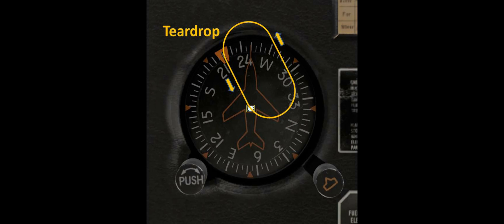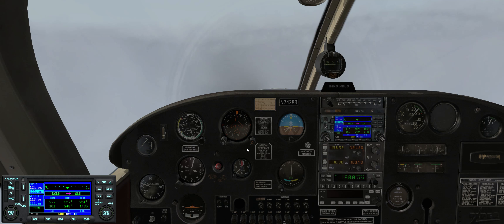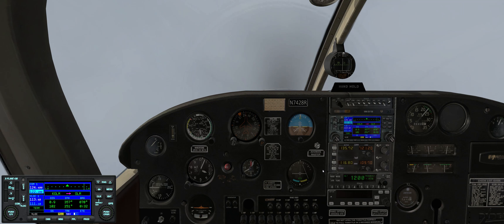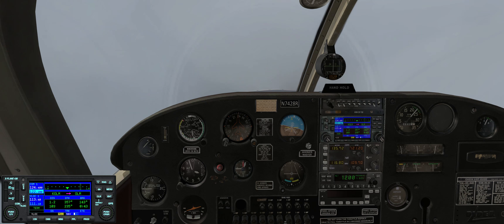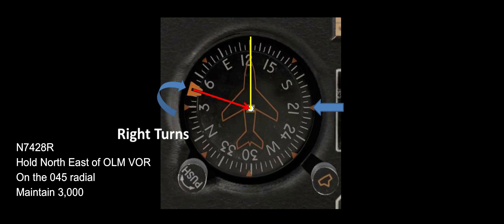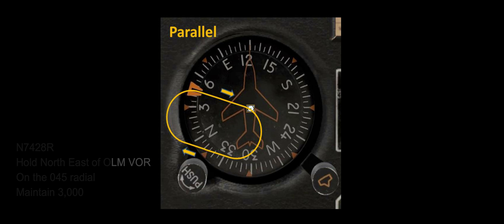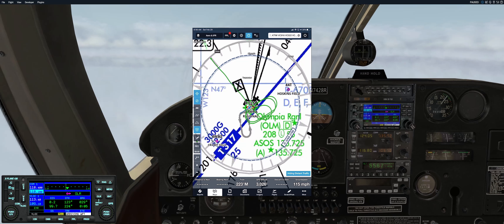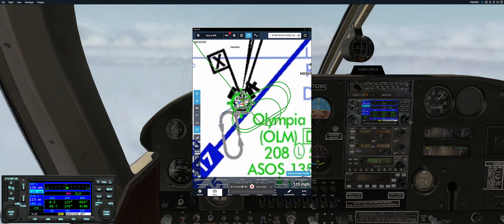Holding Patterns Simplified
This video provides a simple, reliable, and effective method for quickly identifying and executing a holding pattern entry method.

The video contains numerous slides and step-by-step instructions for all three holding entries including direct, parallel, and teardrop entries with a simulation flight performed in X-Plane 11 to demonstrate their application in flight.

The video also includes a post-analysis for each pattern flown utilizing the ForeFlight track log recorded during the flight.